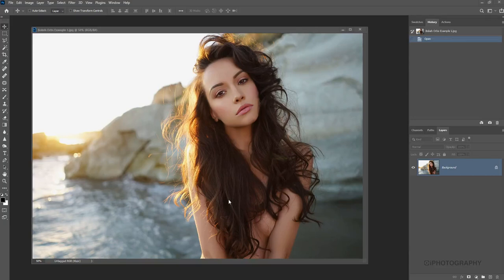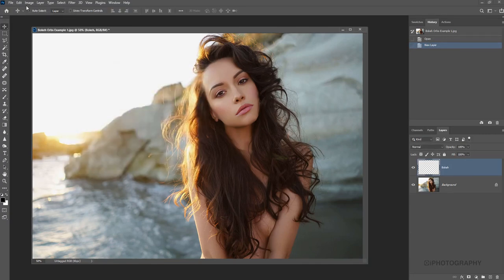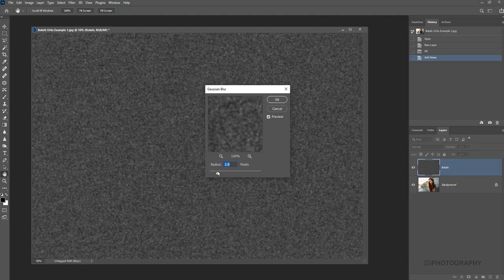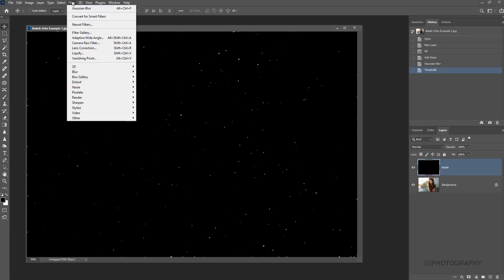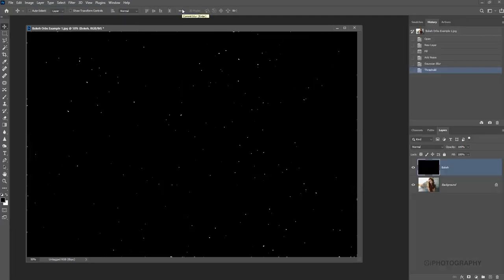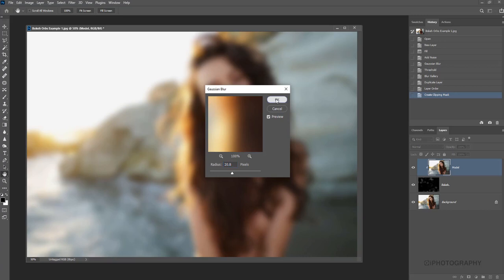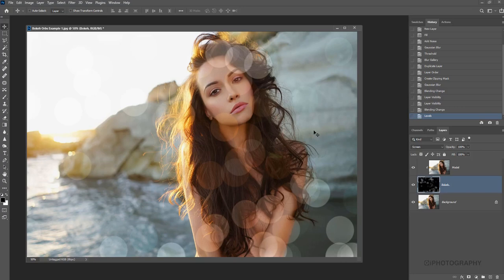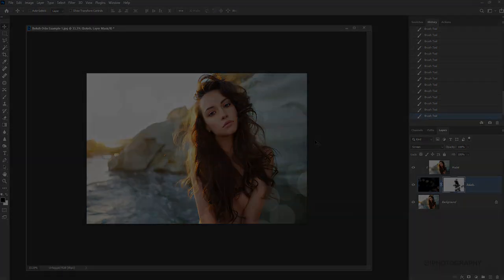How to Fake Bokeh Orbs Photography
Add some little orbs of light to your photos for a stylised effect. It's easier than you think.